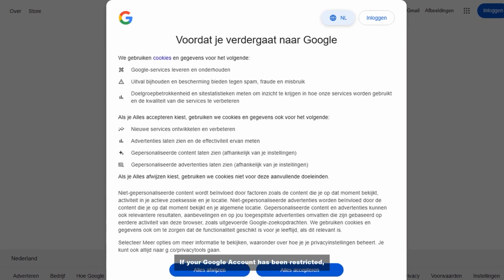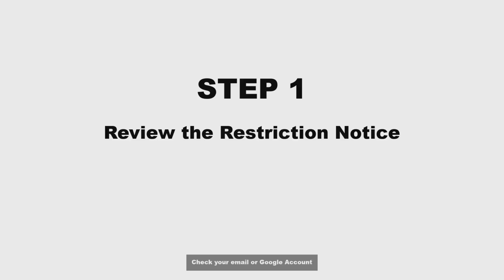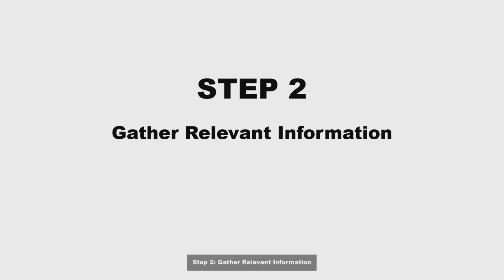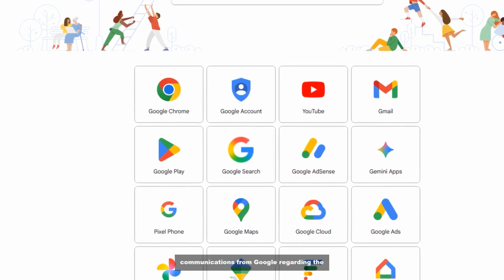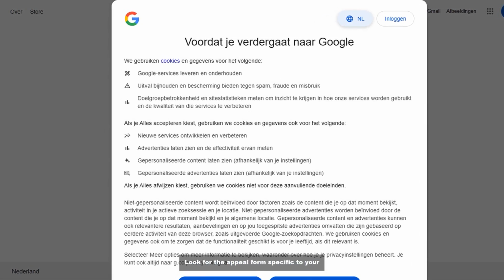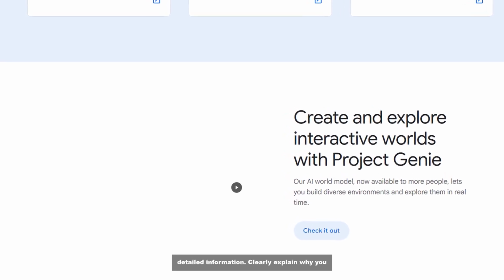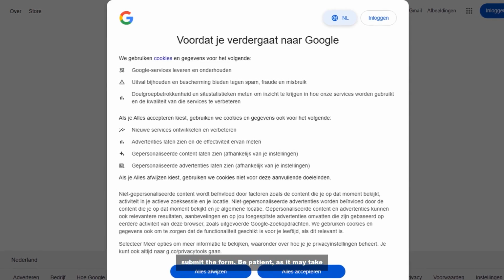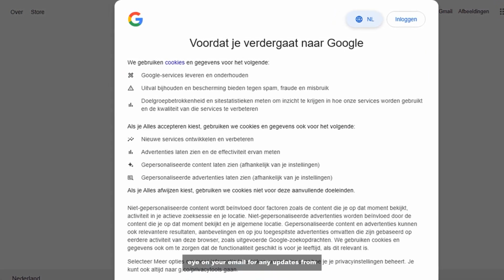How To Appeal An Account Restriction On Google Account 2026 (EASY GUIDE)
In this video, we will show you how to appeal an account restriction on Google Account 2026 (EASY GUIDE). If you've encountered issues with your Google account, follow our step-by-step instructions to resolve them quickly.